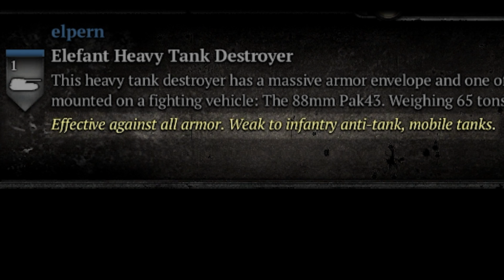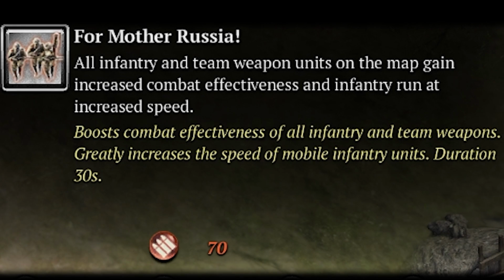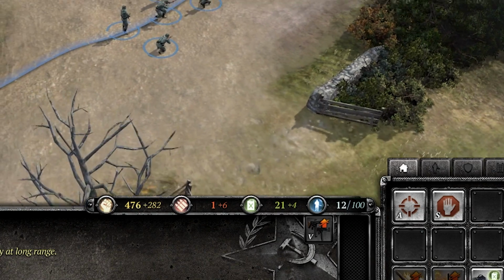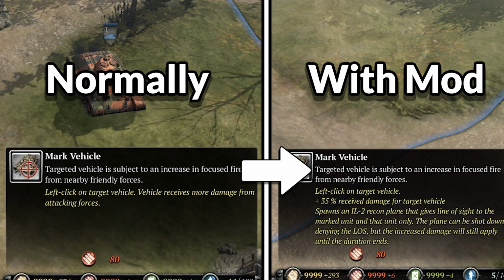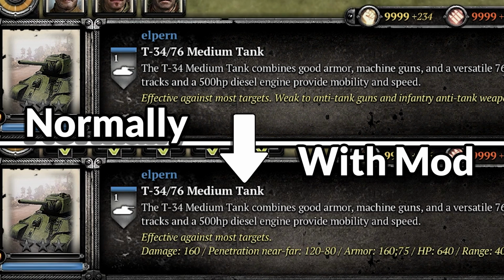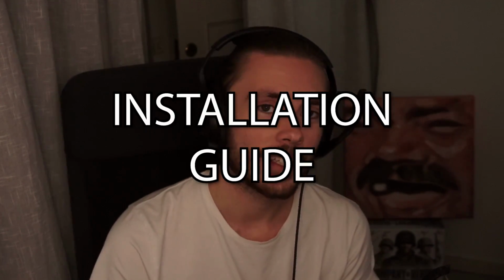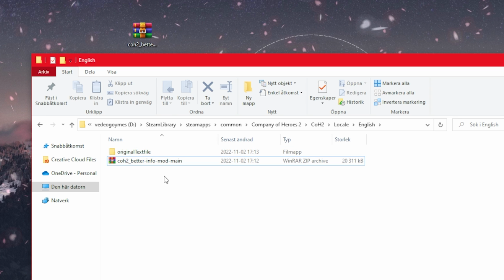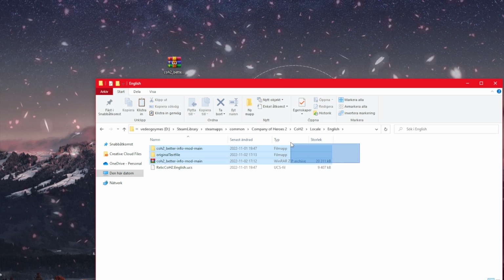CoH2 Better Info Mod Installation & Showcase | CoH2 Guides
Howdy, this is a short showcase and installation guide of the recently developed mod for CoH2, made primarily by JamesJamozo.
It is completely safe to use in automatch aswell as custom games or pubstomps etc.
Shoutout to JamesJamozo for creating the mod, Mithiriath for hosting the github aswell as to 3nder990 for translating it to spanish.

List of changes (as of v1.1):
👉 Shows Armor (front;rear), Healthpoints and Range (if beyond default) stats for Vehicles. Shows additionally Damage on Penetration and Penetration (near-far) for Tanks.

👉 Shows Penetration and Range for all Team-weapons. Shows additionally Damage on Penetration and Penetration for Artillery, Mortars and AT-Guns.

👉 Shows more detailed descriptions for most Skills, Commander abilities, Upgrades and Aura buffs (small potrait icons).

👉 Shows more detailed Unit-Veterancy descriptions (aka Numerical Vet Mod).

👉 Shows the Sight Range of Infantry and Light Vehicles (if beyond default 35m Range).

👉 Shows the Repair Rates of Engineers and and their upgrades (minesweepers etc.).

👉 Shows the Damage to Vehicles of Mines - Snares and Anti-Tank weapons for infantry additionally show Penetration as well as Range.

👉 Shows the (De)Capture Rate (if higher than 1.0) for Infantry and Light Vehicles.

👉 Shows how long it takes to complete (Tech)Upgrades and build HQ-Buildings.

This supports me directly by giving a cut of the purchase to me. Thank you.

VIDEO CHAPTERS
0:00 About the mod
7:24 Installation guide
10:43 Final mentions